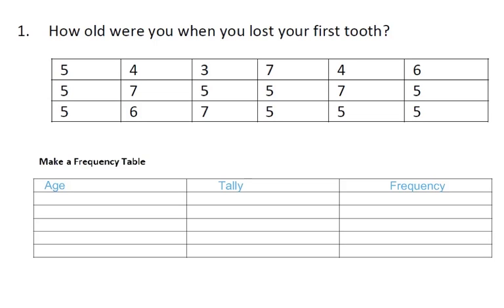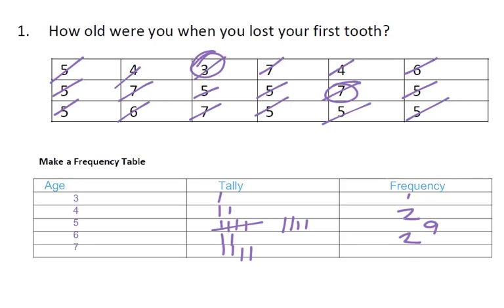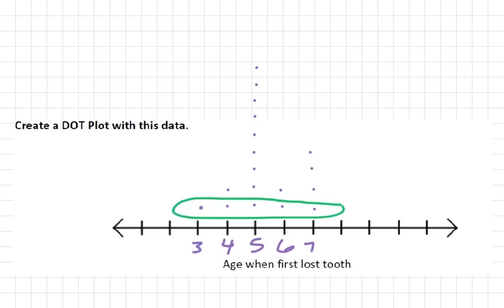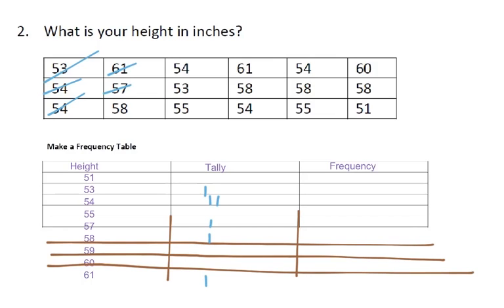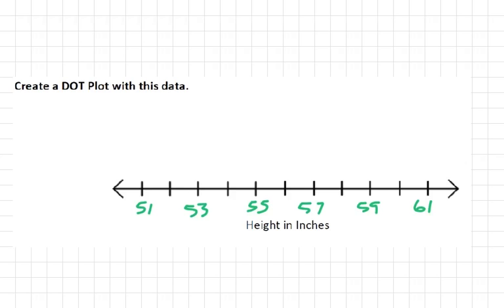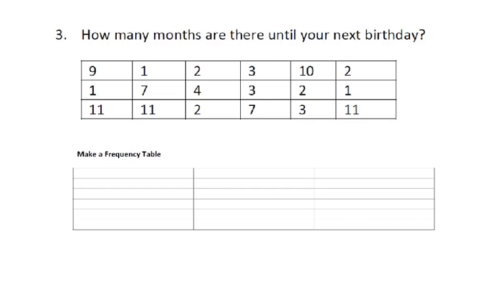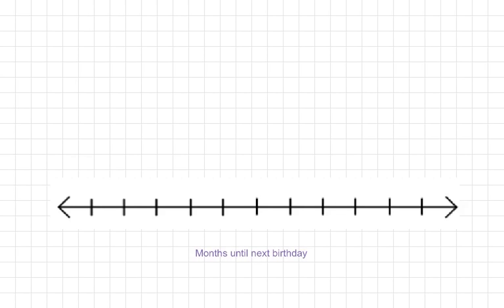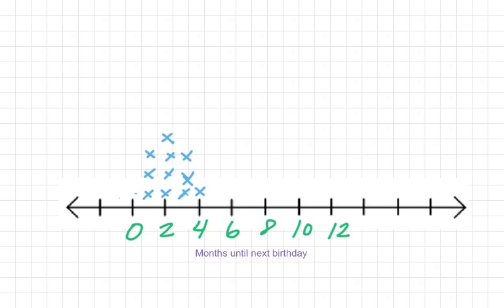Making Dot and Line Plots